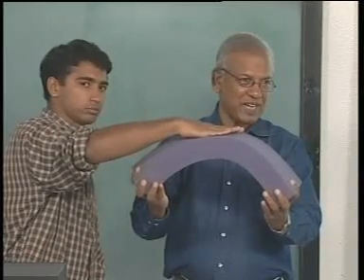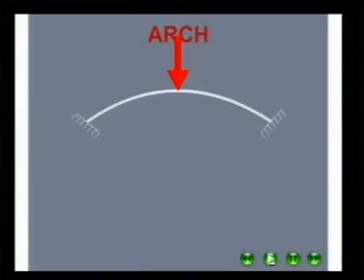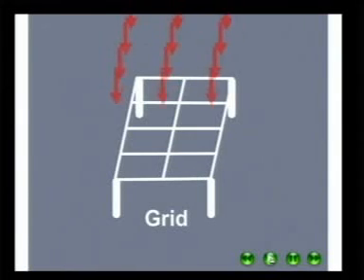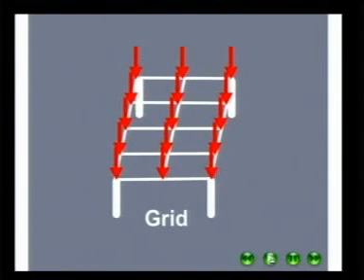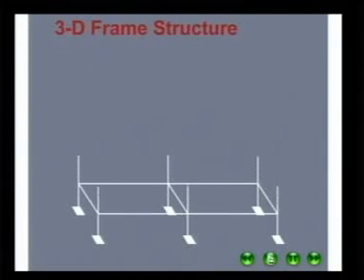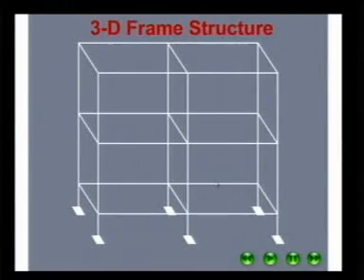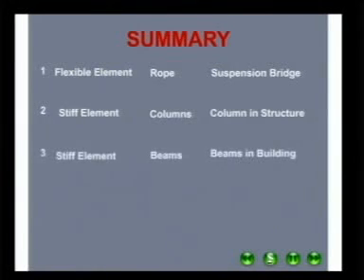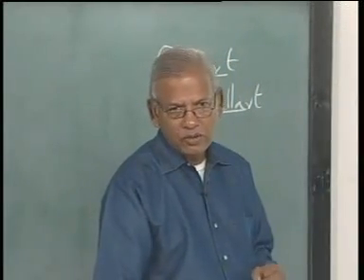Introduction to Architecture & Structure-7.mpg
Lecture by Prof. Mathews, IIT madras